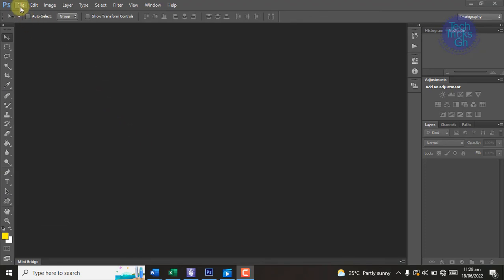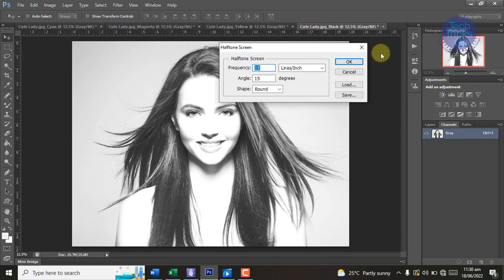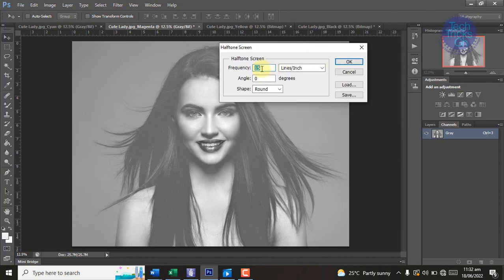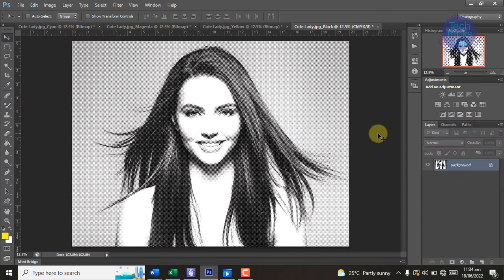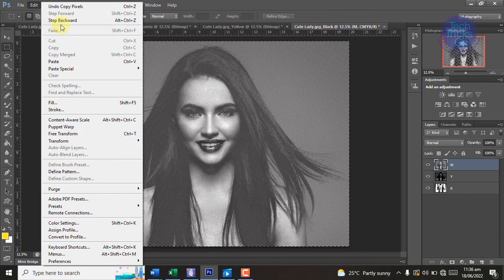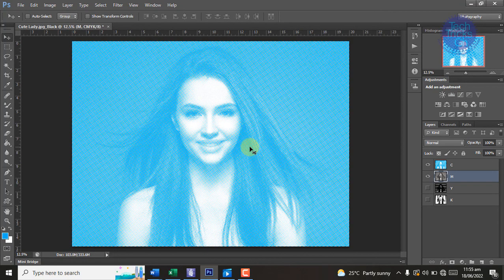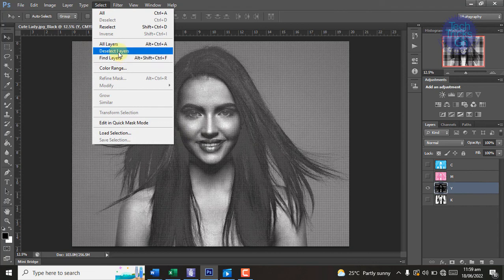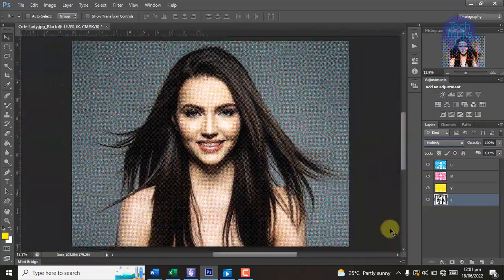How to Create CMYK Halftone Image for Silk Screen Using Adobe Photoshop | TechTricksGh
This video will walk you through the process of creating CMYK Halftone Image for Silk Screen Using Adobe Photoshop.